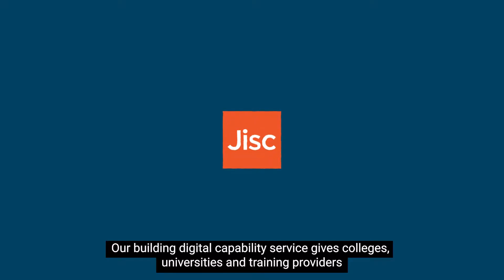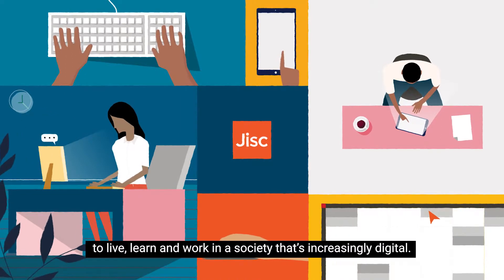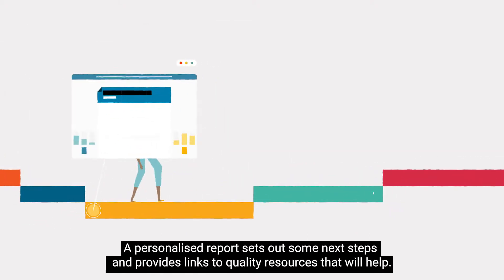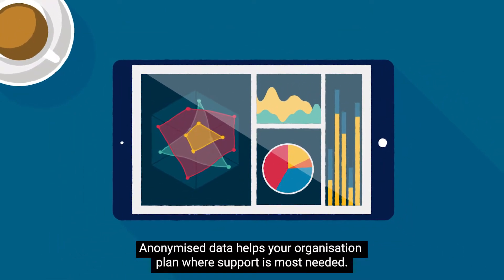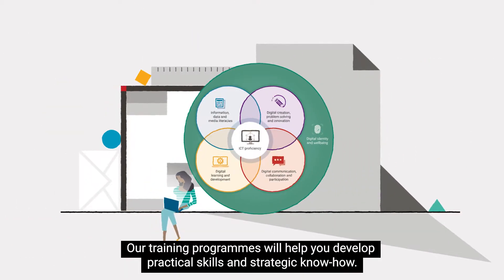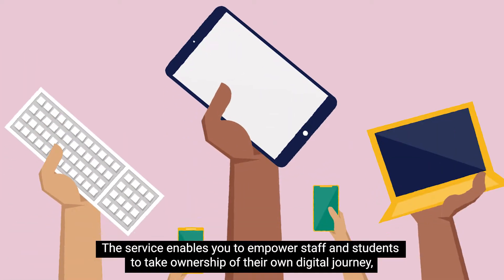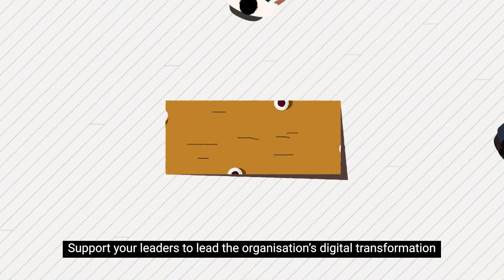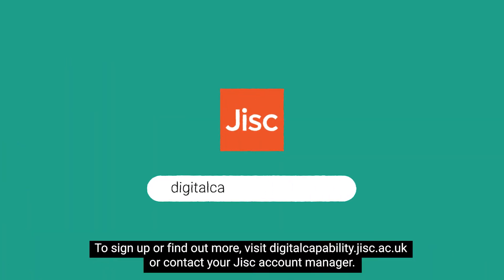Building digital capabilities | Jisc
Explore the work Jisc are carrying out, to assist institutions stay up to date with the ever-changing digital environment. It is estimated that, in 20 years’ time 90% of all jobs will require people to work with digital technologies and Jisc are at the forefront of tackling such challenges.

Explore our range of services, including cyber security, student services and our role as the National Centre for AI. We strive to continuously shape the digital landscape in education, promoting innovation and excellence.